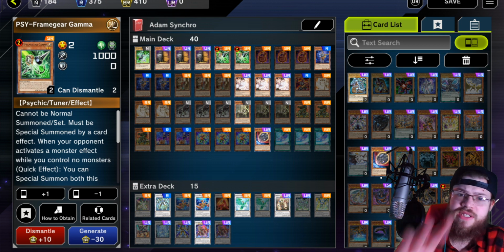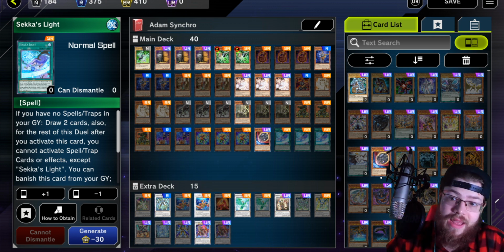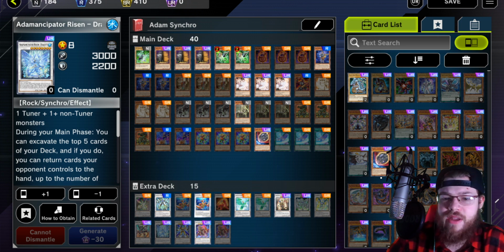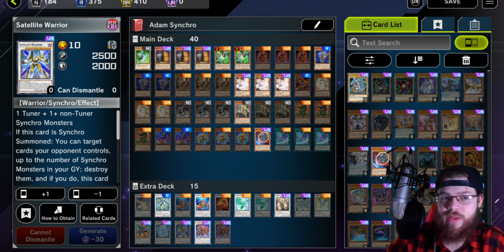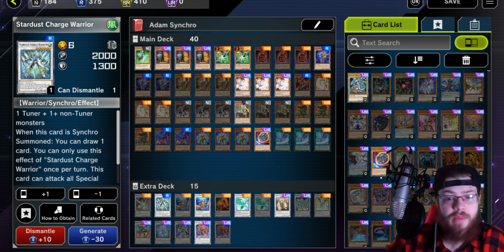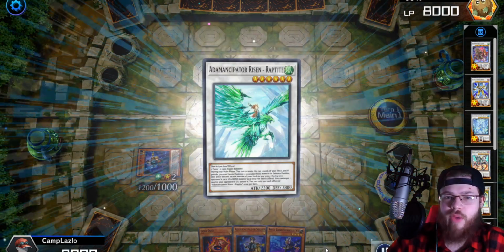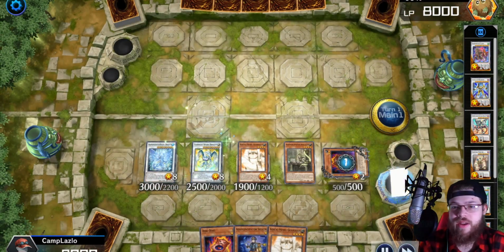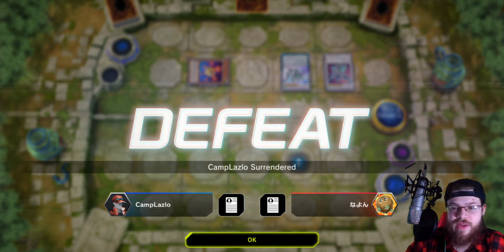Adamancipator Synchro Festival Event Deck